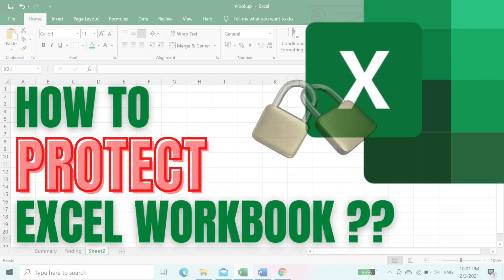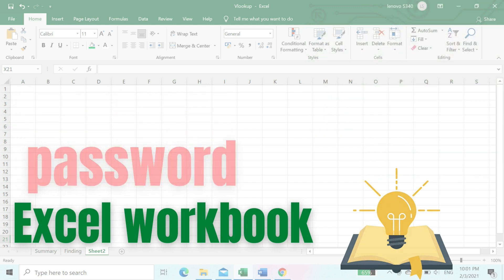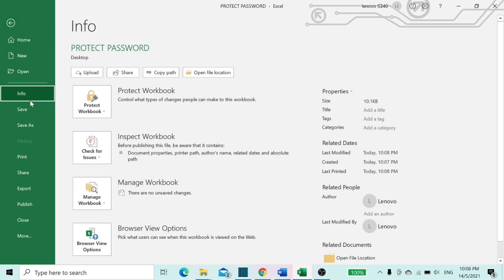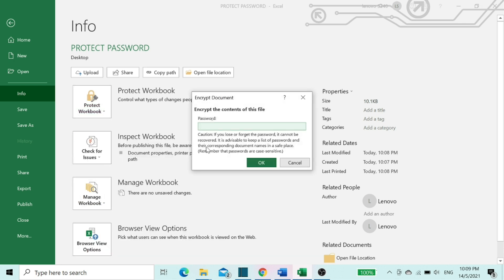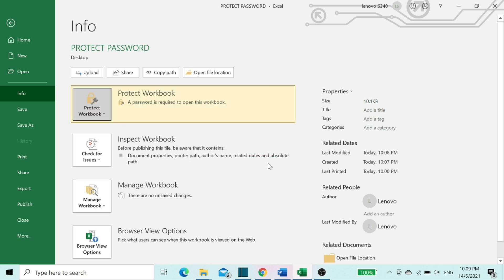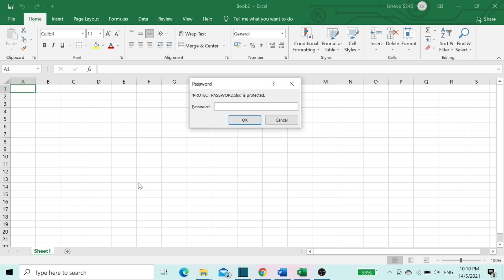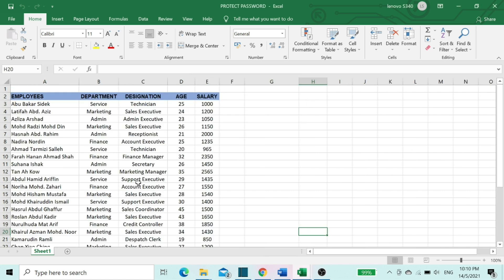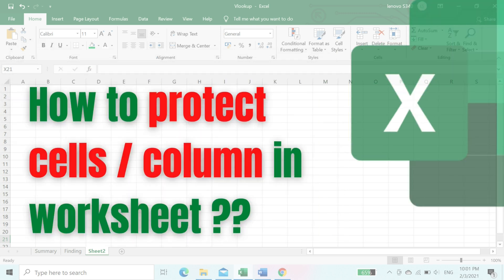How to Password Protect an Excel Spreadsheet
How to Password Protect an Excel Spreadsheet. Excel allow us to set password for worksheet/spreadsheet to protect data. This tutorial shows how to set password to protect data in Excel.

Coming up in Next video: How to protect Cells & column in spreadsheet.

Sincere Thanks to:
YouTube & Canva